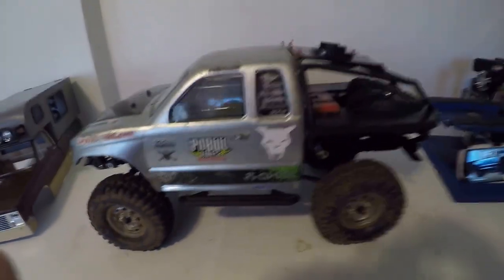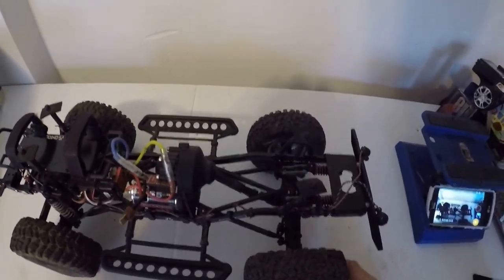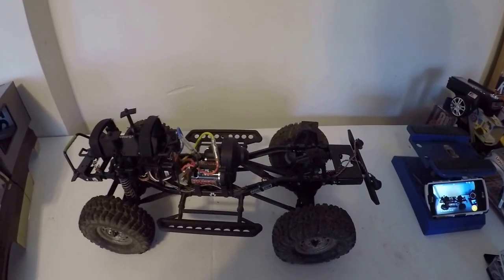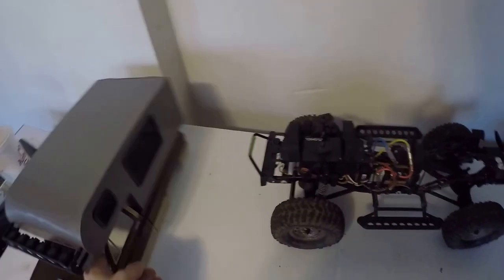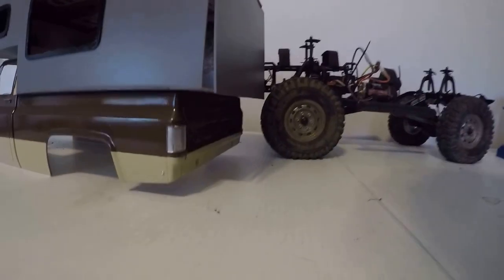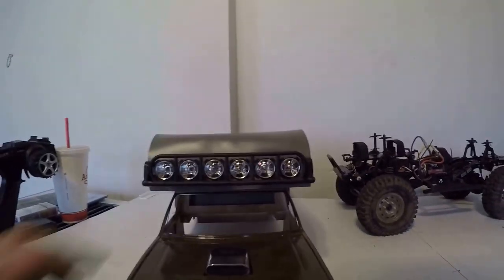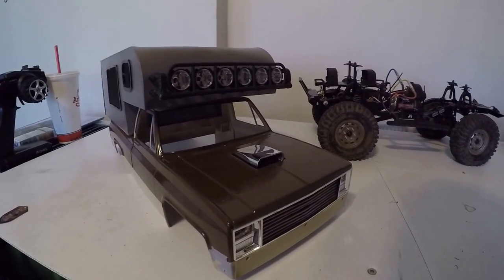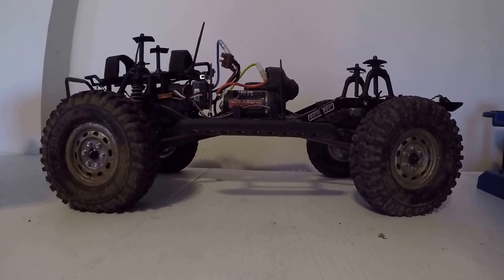Truck update and first look at Dinky Cantilever Setup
In this video I go over how the cantilever setup has worked out for me and where i stand with my camper truck.